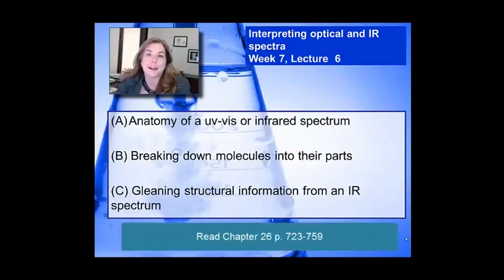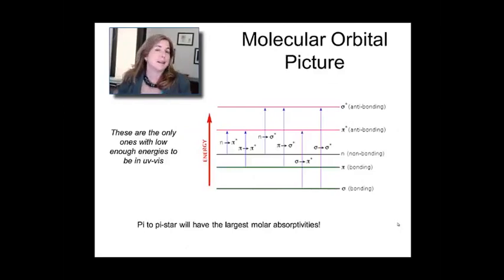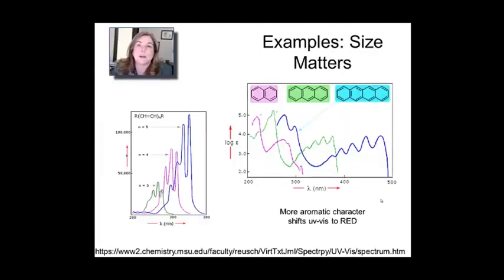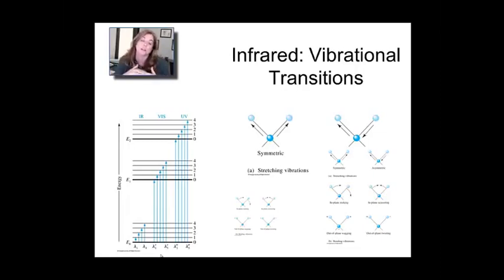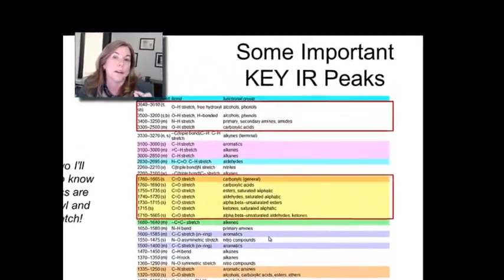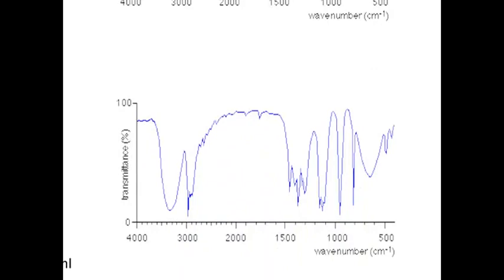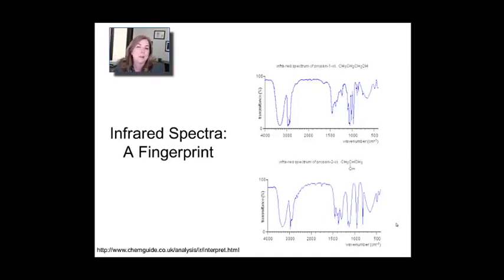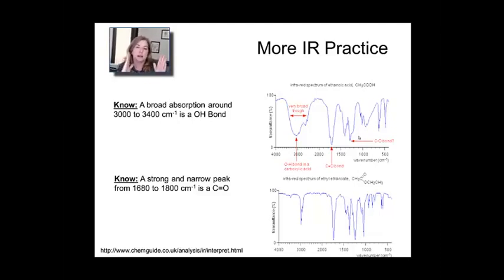Instrumental Analysis: week 7 -Lecture 6 Interpreting uv vis and infrared spectra 9 46